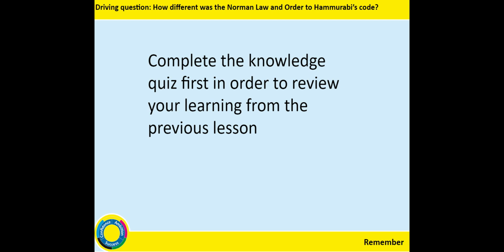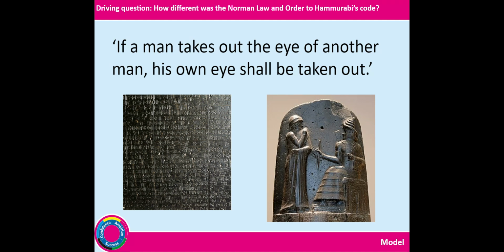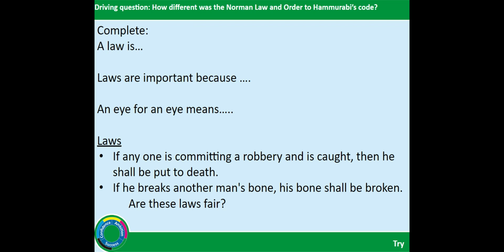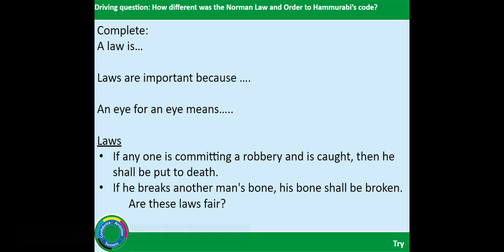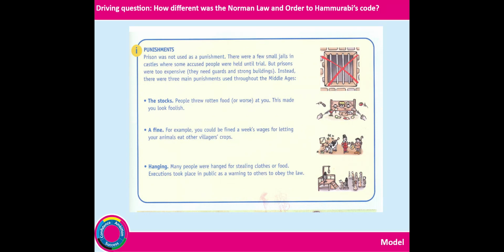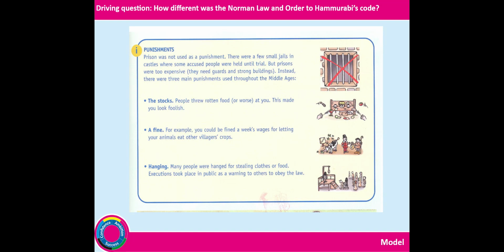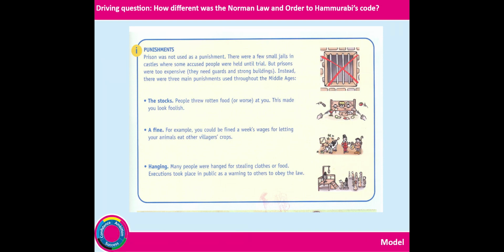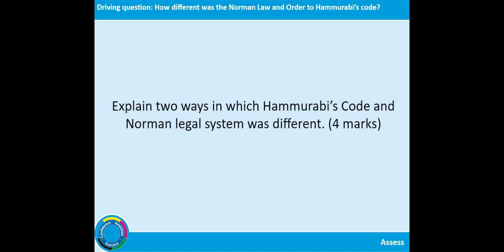Year 7 Mesopotamia lesson 9